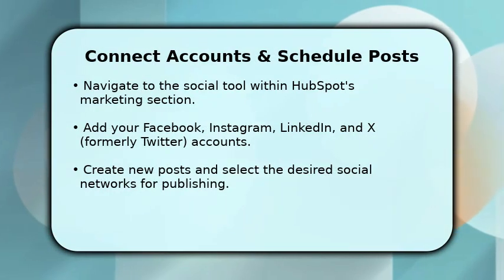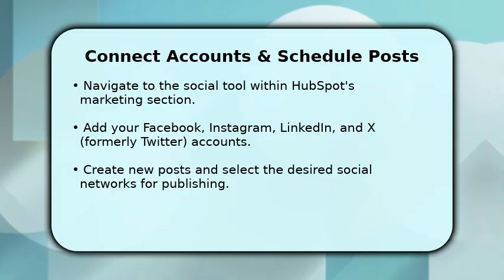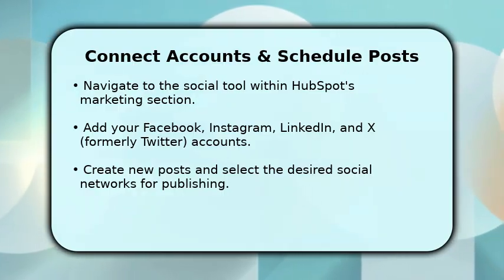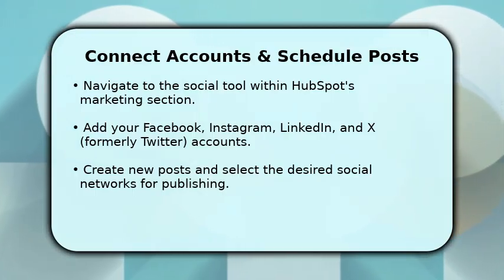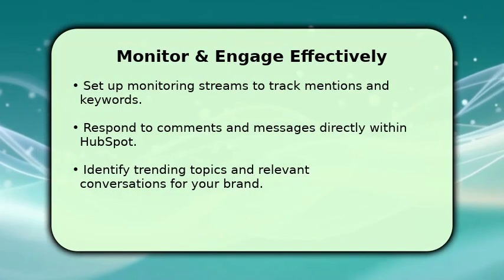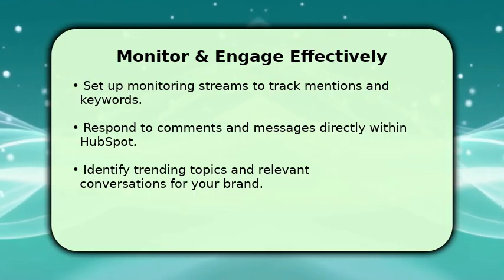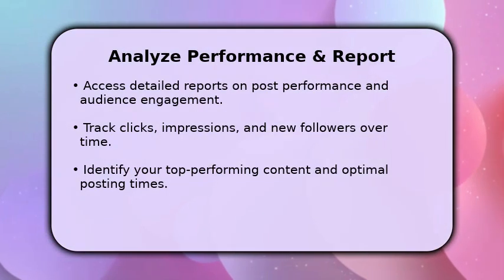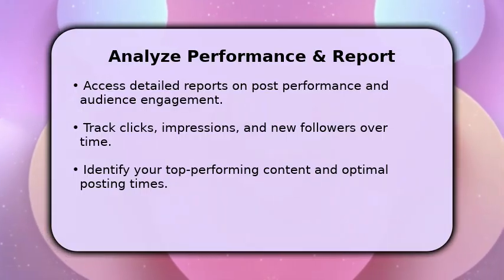How to Use HubSpot for Social Media (Full Guide)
▸ (x) In this video, we'll show you how to use HubSpot for social media management. From setting up your profiles to creating engaging content, we'll cover it all. Whether you're a small business or a large enterprise, HubSpot can help you grow your online presence.

HubSpot social media, using HubSpot for social media, social media management with HubSpot, HubSpot content calendar, HubSpot social media analytics